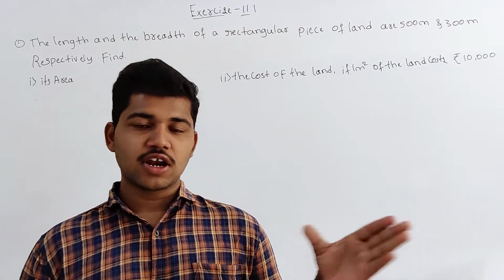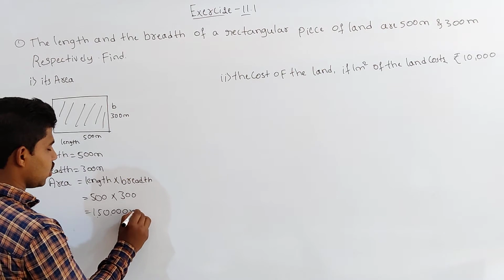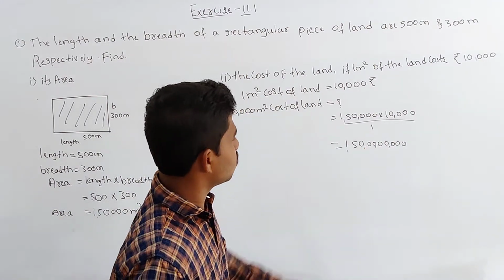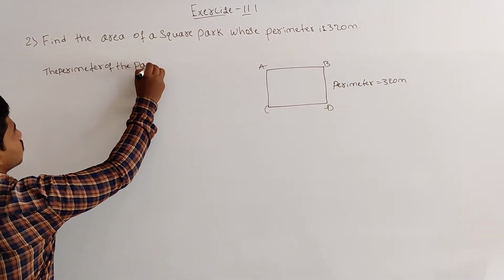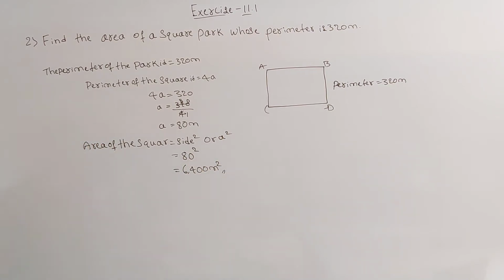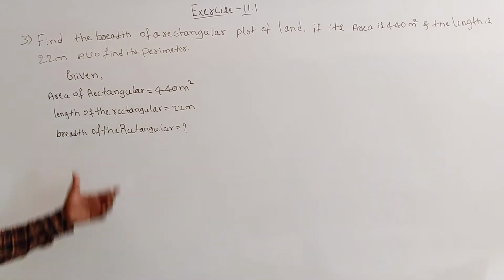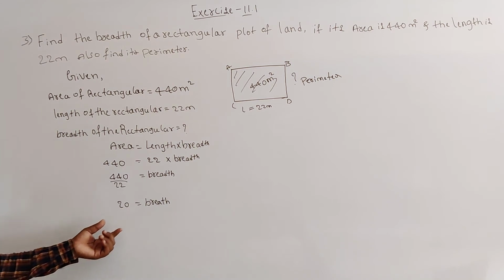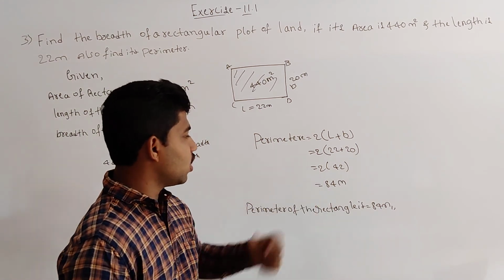class 7th # exercise 11.1 problem number 1&2&3 questions